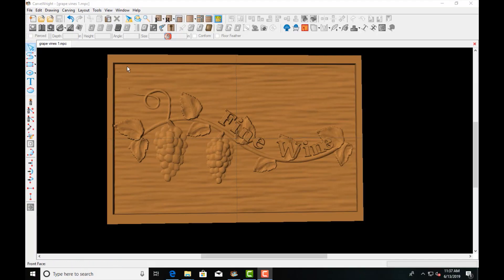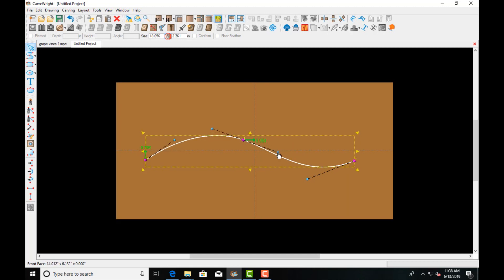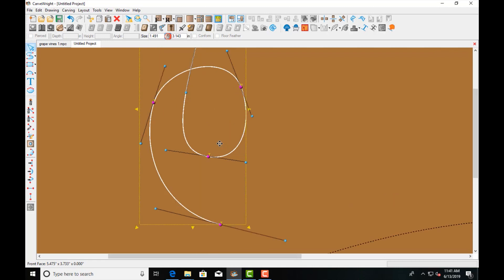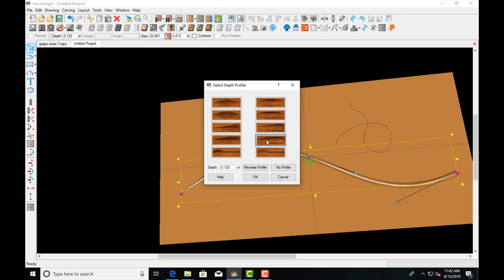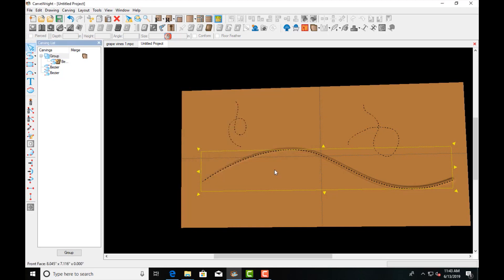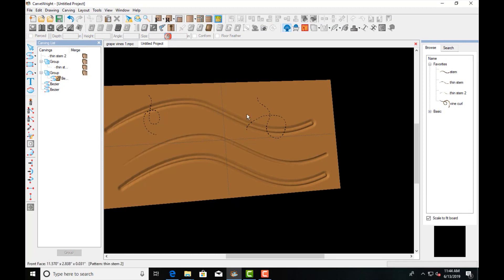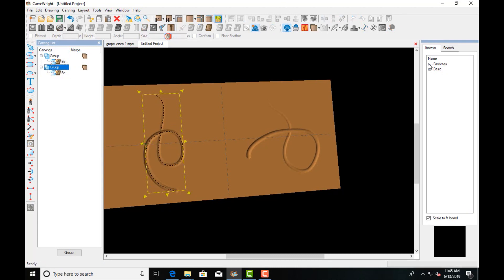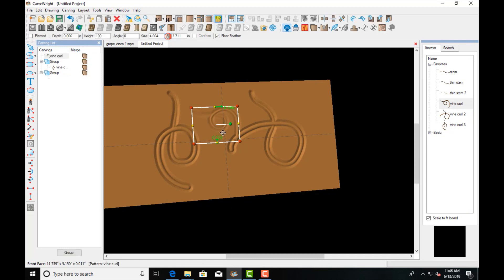TIPS & TRICKS - Modeling Vines with Vectors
A quick and easy demonstration of making vines with the drawn lines using the Depth Profile tool and Make Pattern.